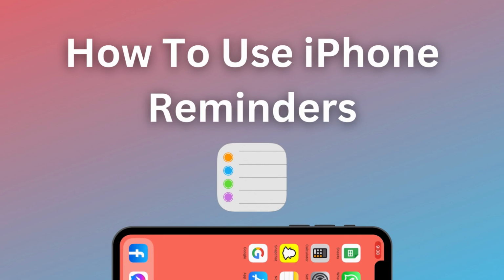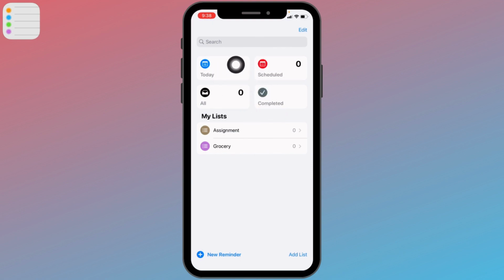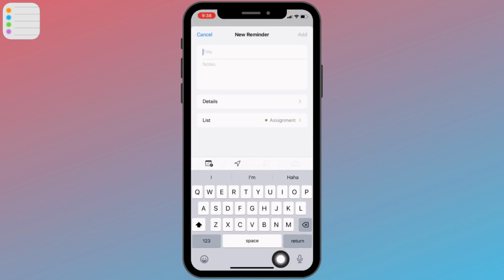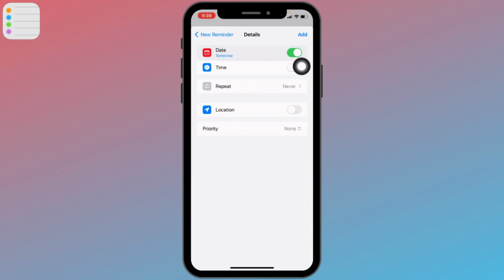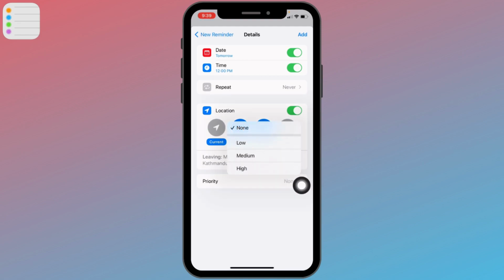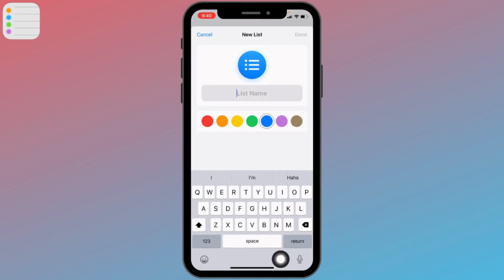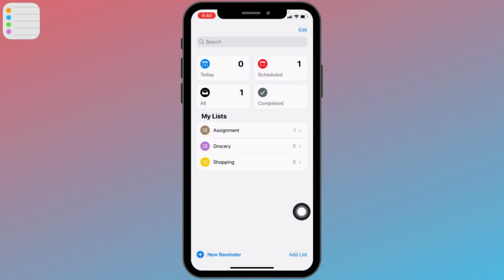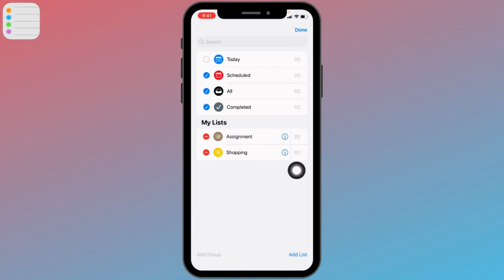How To Use iPhone Reminders! (2023) Full Guide: Use Apple Reminders Like A Pro!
How To Use iPhone Reminders! (2023) Use Apple Reminders Like A Pro!

In this video, we will show you how to use the Reminders app on your iPhone. The Reminders app is a powerful tool that can help you stay organized, keep track of tasks, and remember important events. Whether you need to create a to-do list, set a reminder for an upcoming appointment, or create a grocery list, the Reminders app can help.

In this tutorial, we'll walk you through the basics of using the Reminders app on your iPhone. We'll cover how to create a new reminder, how to set a reminder for a specific time or location, how to organize your reminders into lists, and how to customize your reminders with different options.

We'll also discuss some advanced features of the Reminders app, such as sharing your reminders with others, setting up recurring reminders, and using Siri to create reminders hands-free.

By the end of this video, you'll have a better understanding of how to use the Reminders app on your iPhone to stay organized and on top of your tasks. So, if you're ready to get started, let's dive in!

Timestamps:
00:05 How To Use iPhone Reminders
00:15 Overview Of iPhone Reminders
00:20 Purpose Of Each Section In iPhone Reminders
00:40 How To Add New Reminders On iPhone
01:30 How To Add List In Reminders App On iPhone
01:45 How To Customize Reminders App On iPhone
01:55 How To Delete Reminders On iPhone